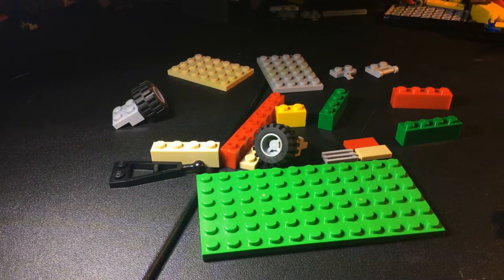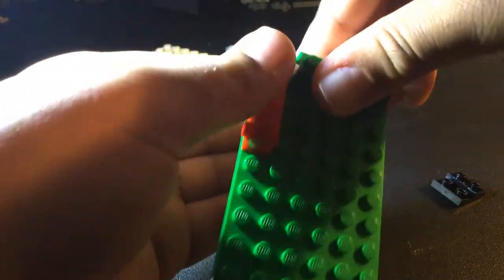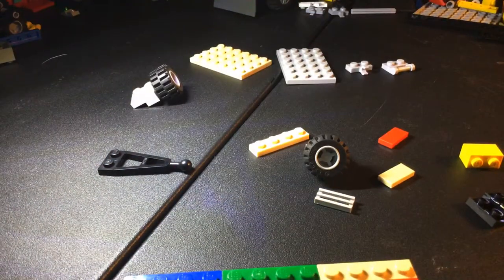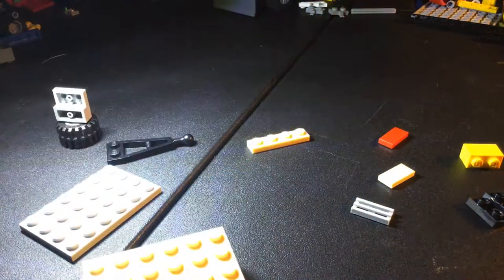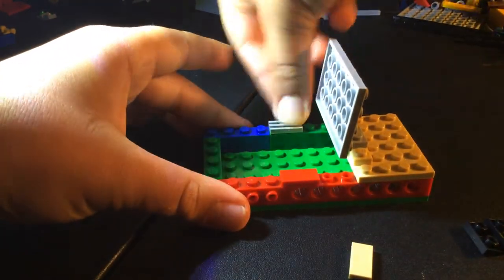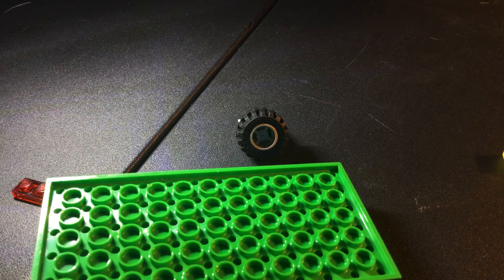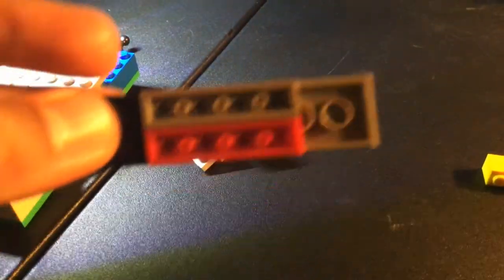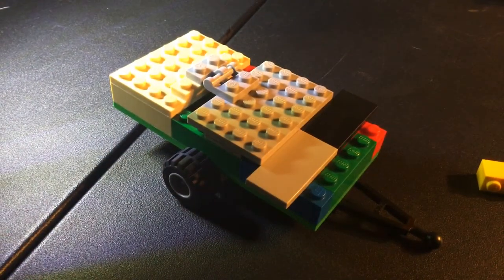Build a Lego planter trailer(easy)